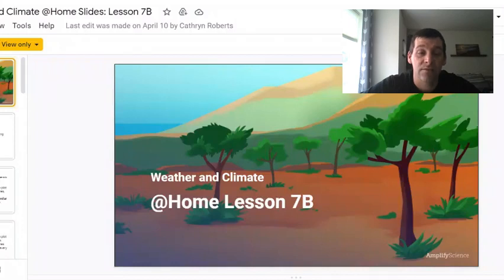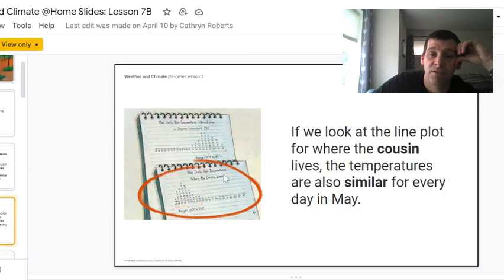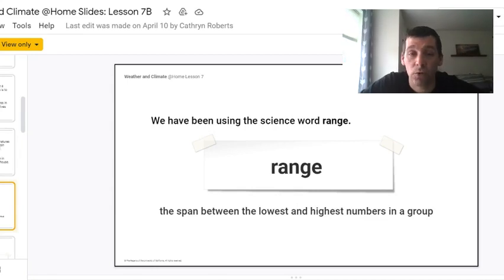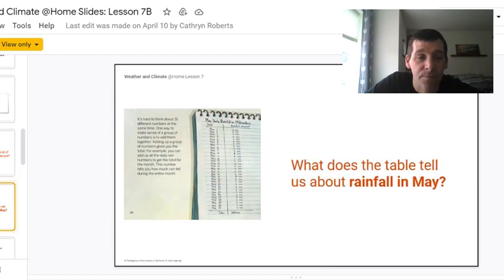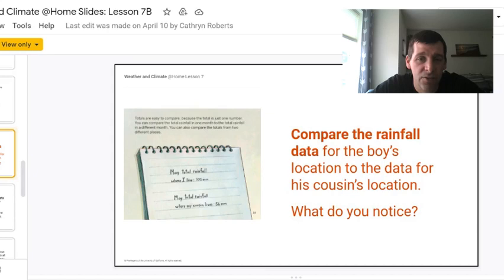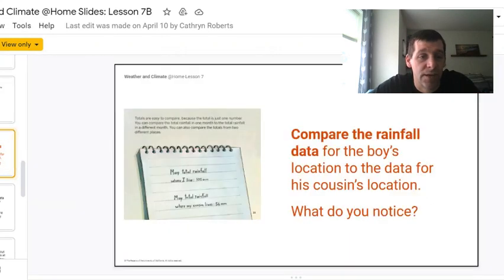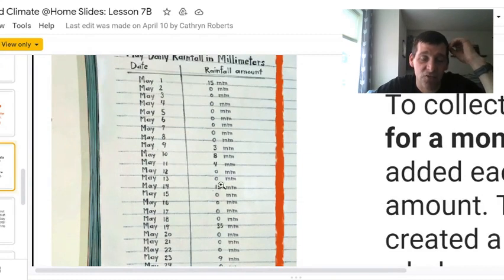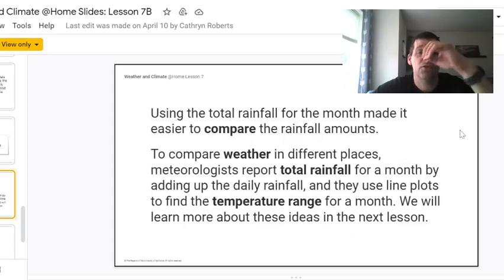Science - Weather and Climate 7B